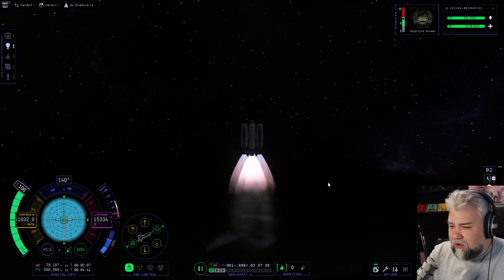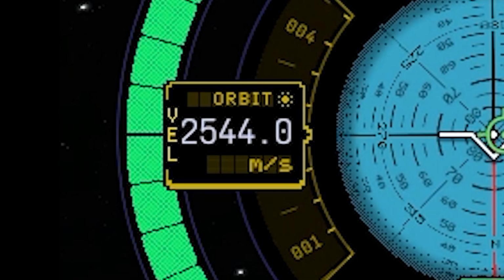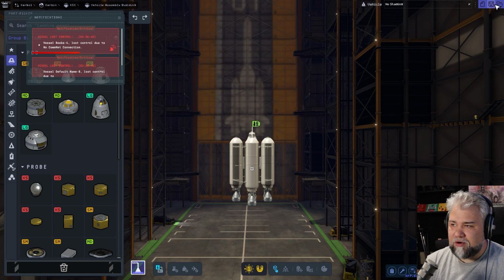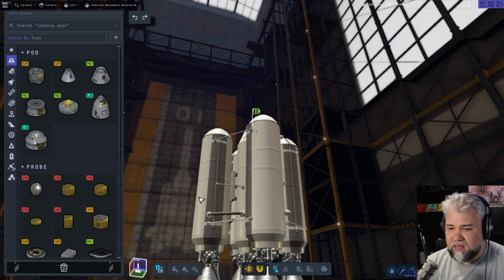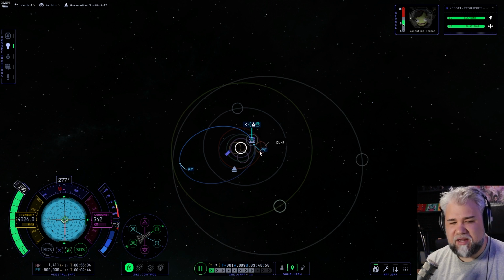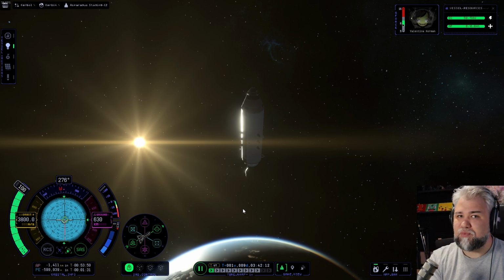Can Three Identical Rockets Go Further and Further?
If we keep the rest of the rocket the same how can we make it go further with no added fuel or engines? The answer is fuel lines. This is a bit of a tip from KSP 2 but also just an interesting look at how rockets work!